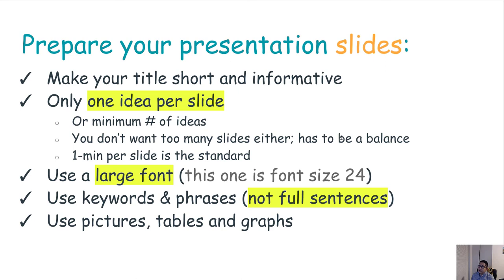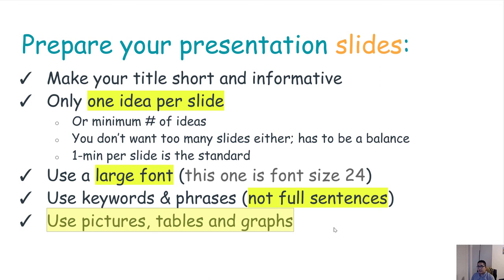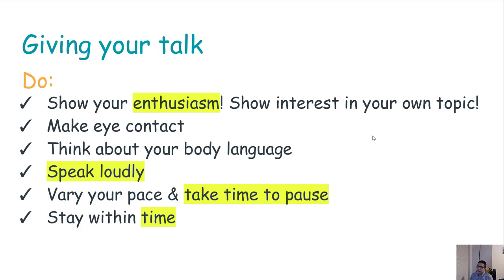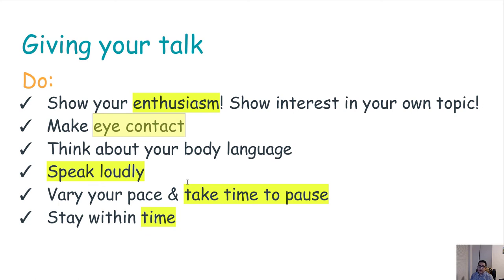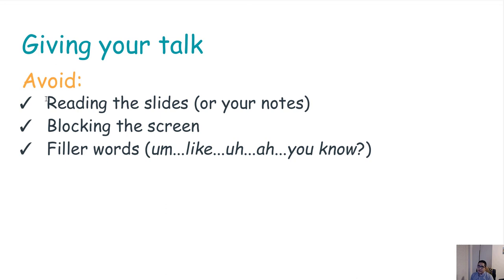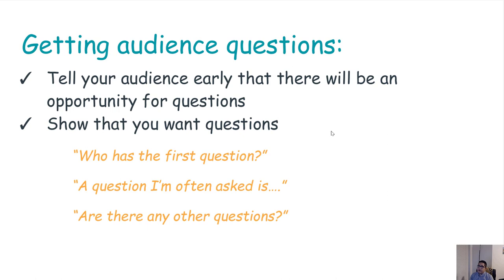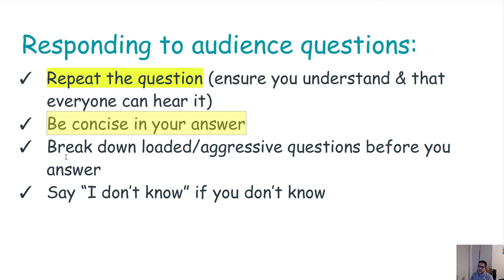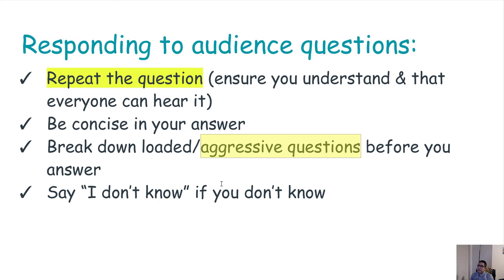presenting at a conference or a seminar